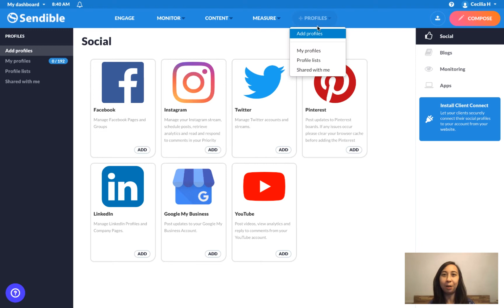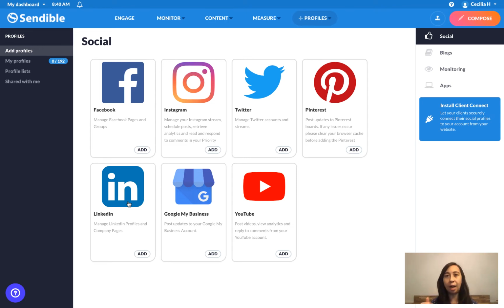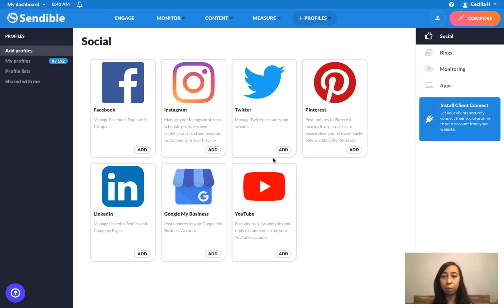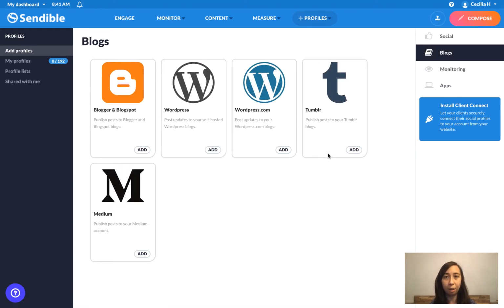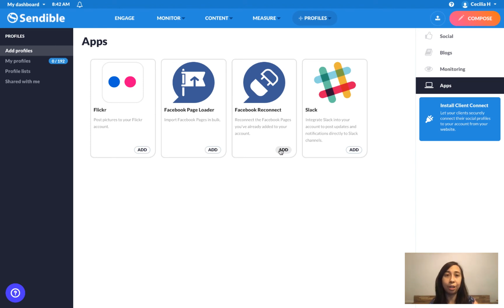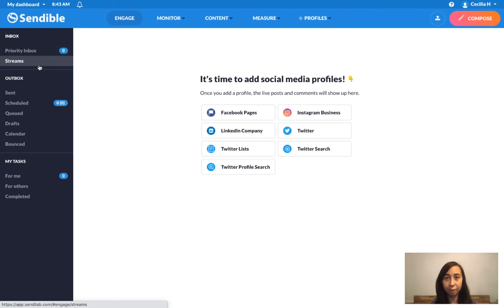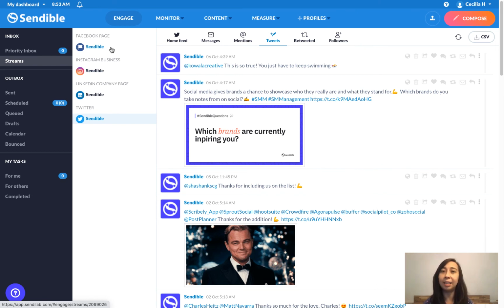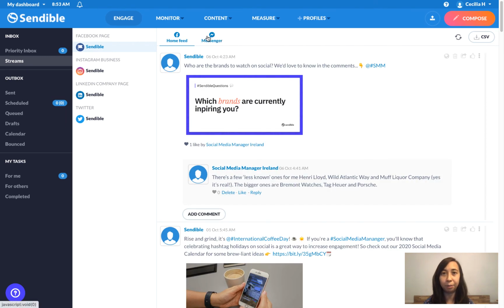[NEW] Sendible Services are now Profiles!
Profiles have replaced services and streams are now included with your posting and reporting features.

With every profile added for Facebook Pages, Twitter accounts, Instagram Business accounts, and LinkedIn Company Pages, you will get the ability to directly post to the network, pull in activity feeds, AND access reporting and analytics.

Plus we've streamlined your Priority Inbox for a more user-friendly experience!

And if you haven't given Sendible a try yet, now is a great time to save time, money, and improve your social media management